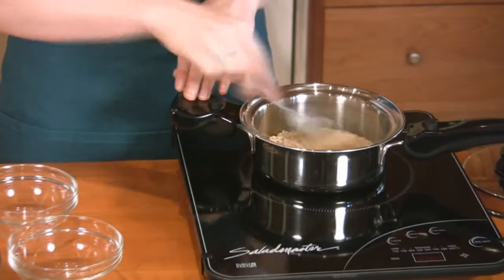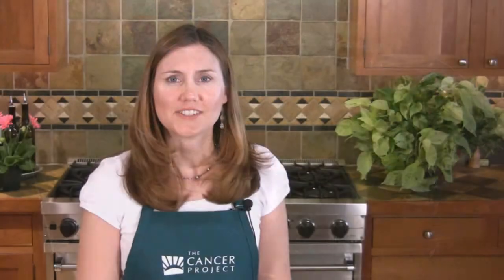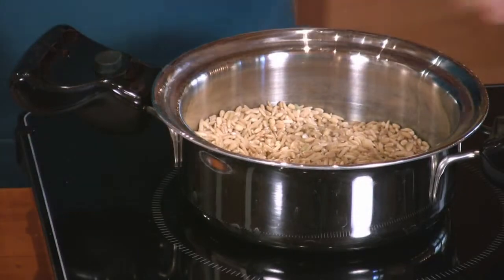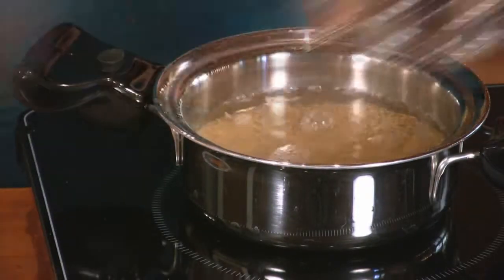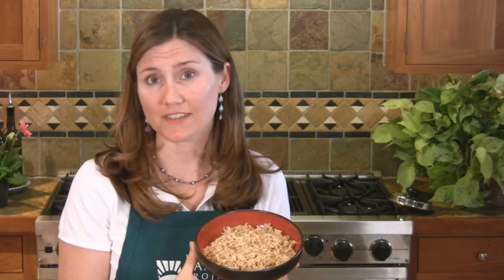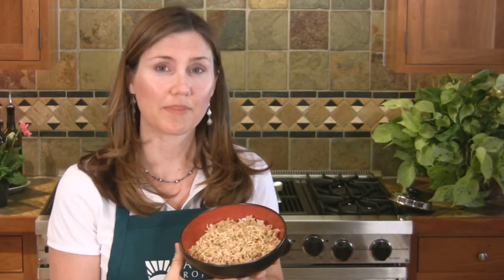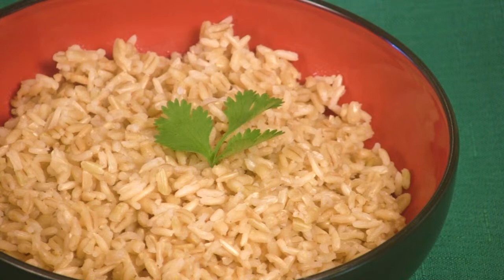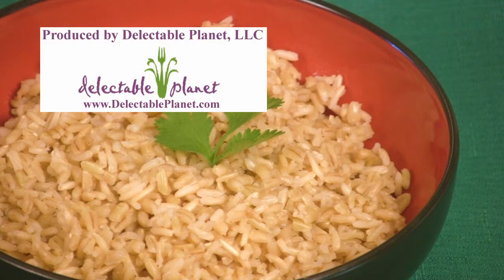Brown Rice and Barley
Both brown rice and barley are good sources of protective soluble fiber, and the textures of the two grains make them a most pleasing combination. Enjoy this recipe as a warm breakfast cereal topped with fresh fruit. Alternatively, serve it as a side dish or add it to soups and salads.